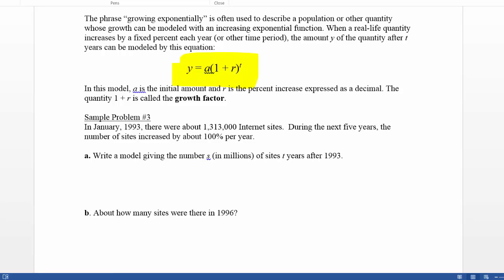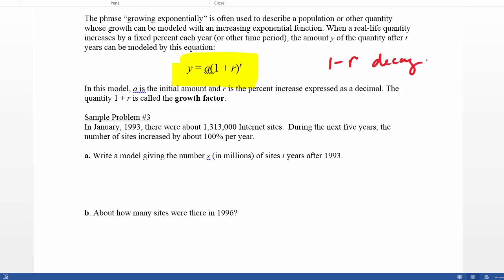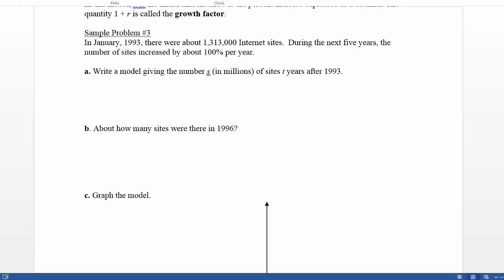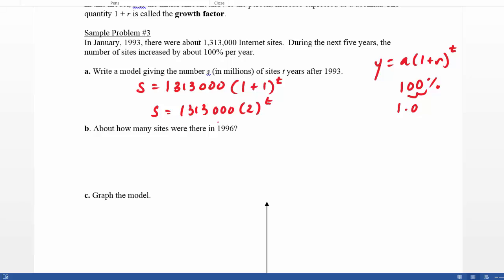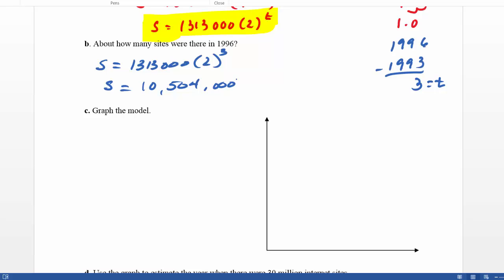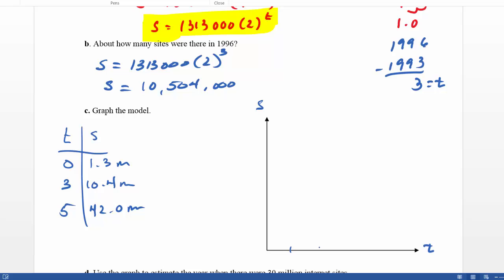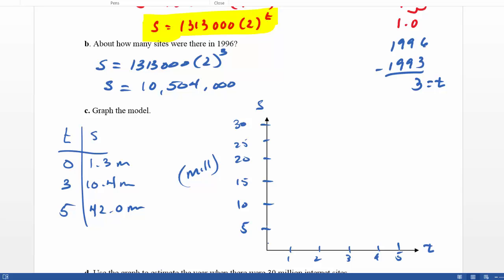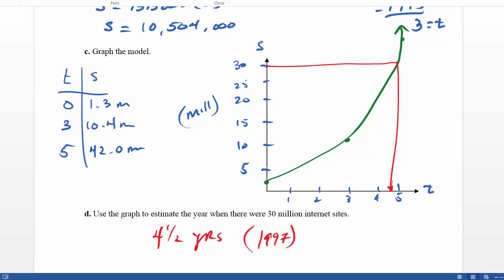Growth Factor Application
Using a growth factor to answer and application problem